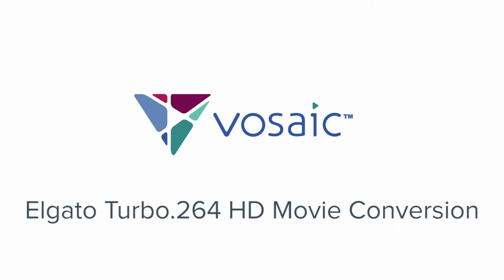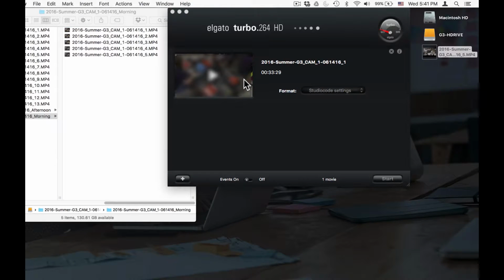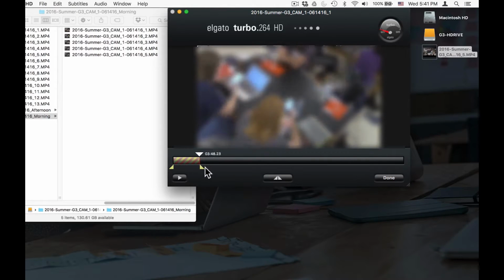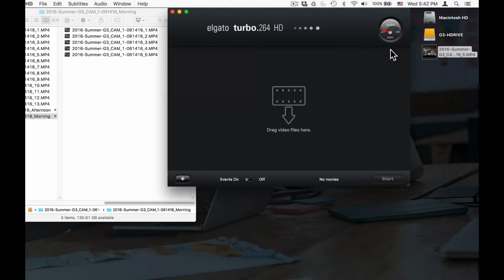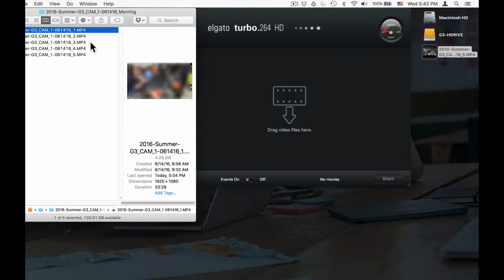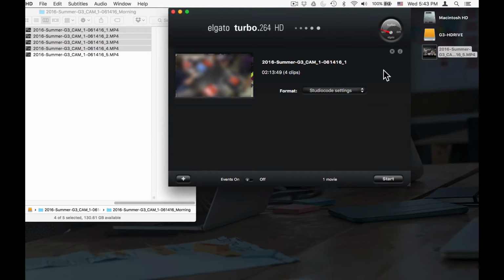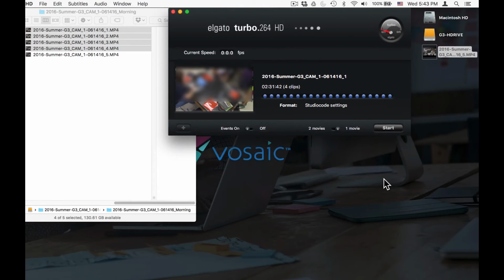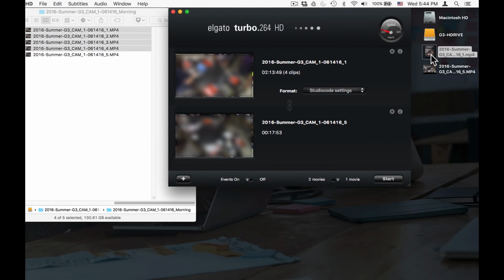Misc Tutorials | Elgato Turbo.264 HD Movie Conversion